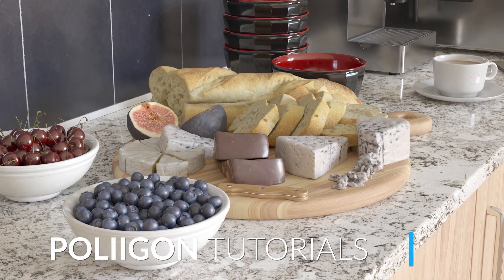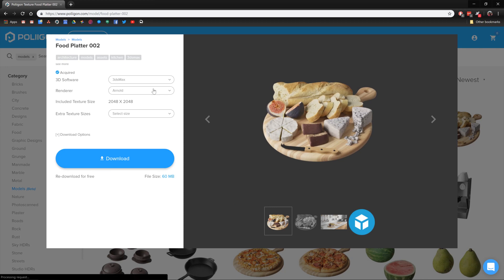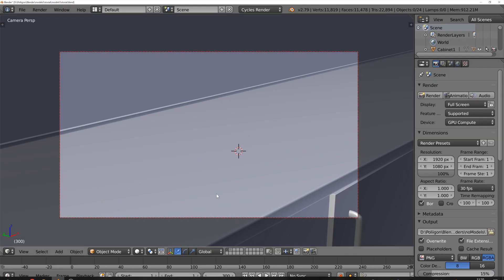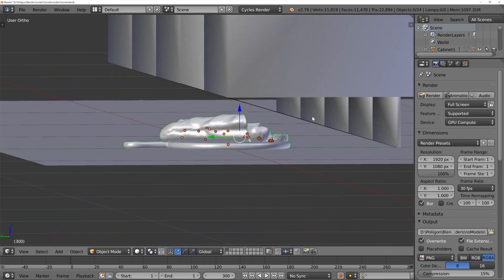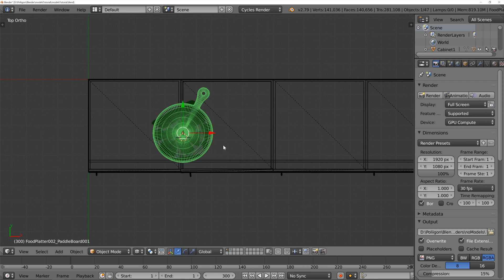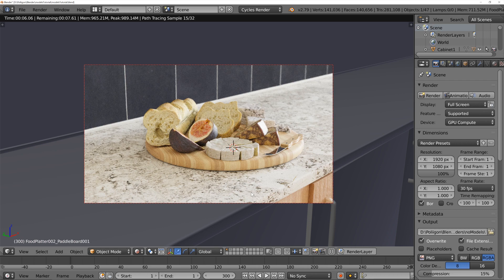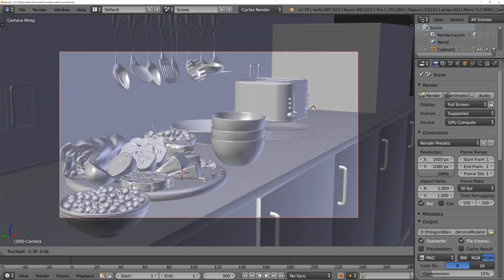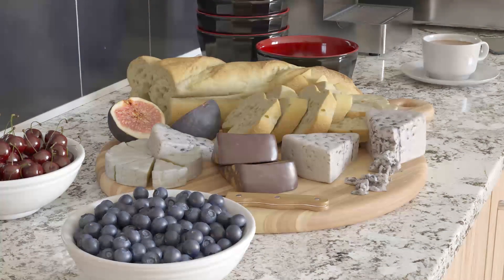Using Poliigon models in Blender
In this video we'll be downloading a model from Poliigon and importing it into Blender.